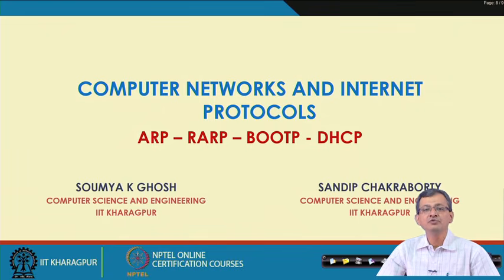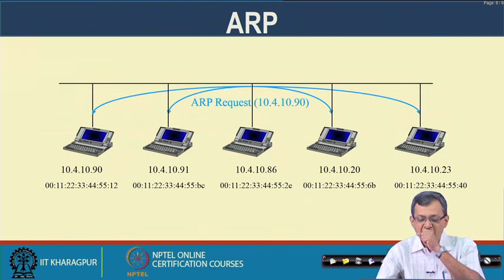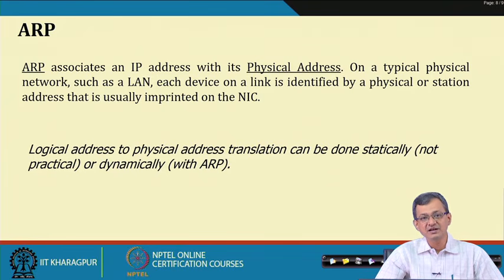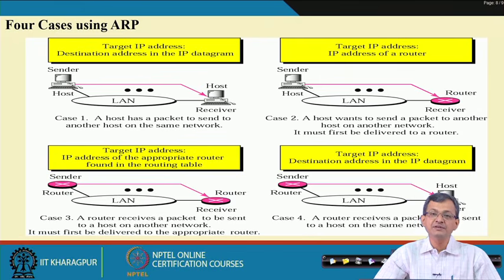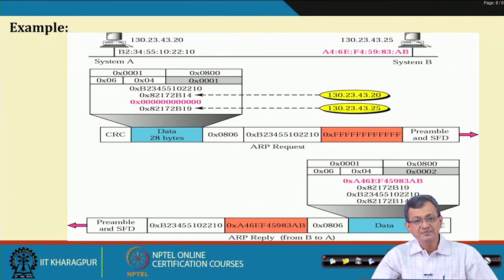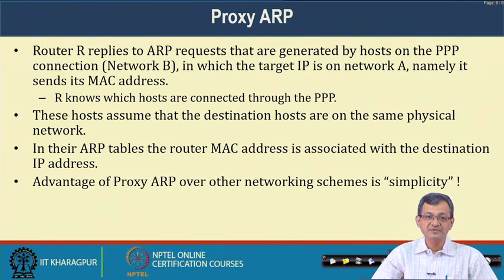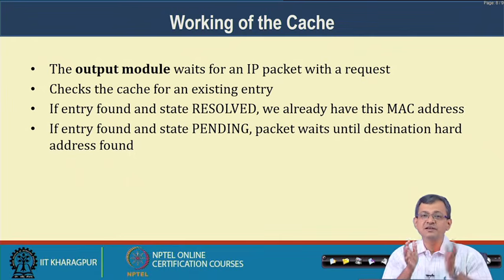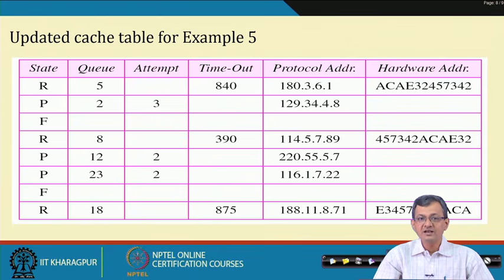Lecture 51: ARP-RAPP-BOOTP-DHCP